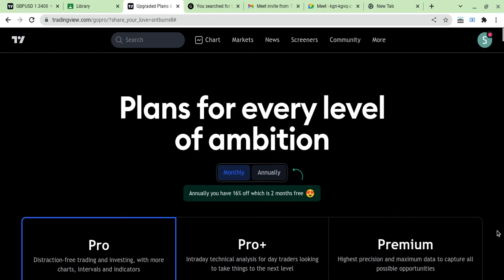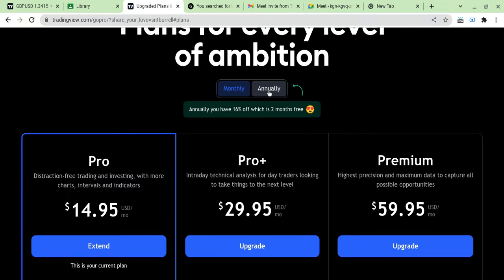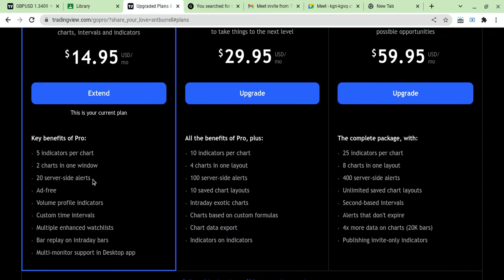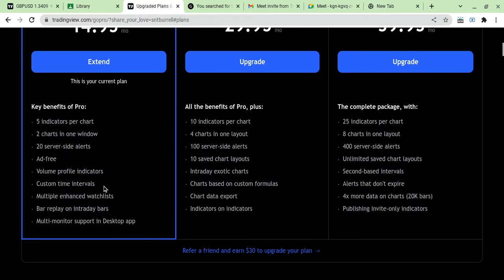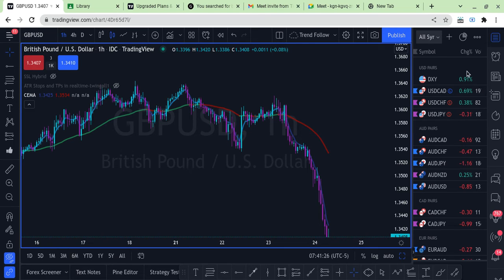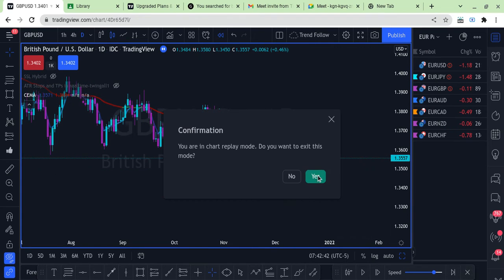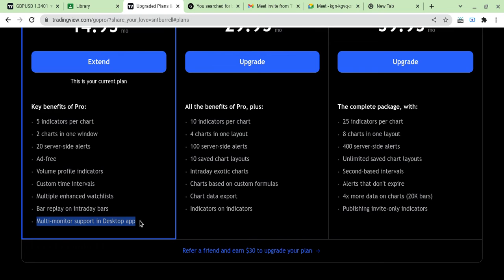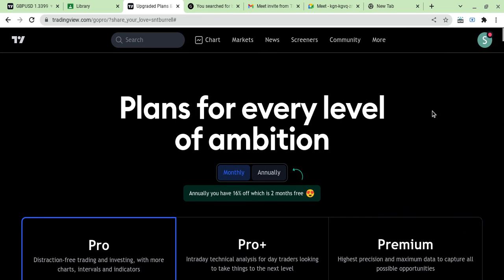Tradingview's Basic Vs. Pro Plans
If you watched my other videos, you'll notice in the description that I reference a free trading platform, Tradingview

In this video I go over the differences between the Basic and Pro Plans. This is the first video in a series of videos where I will show you how to use Tradingview's tools and features.

If you eventually grab a paid plan, we each get up to $30 as a bonus! Use this link to sign up